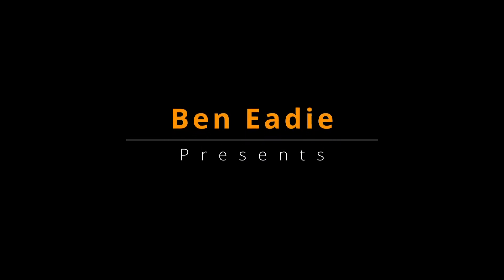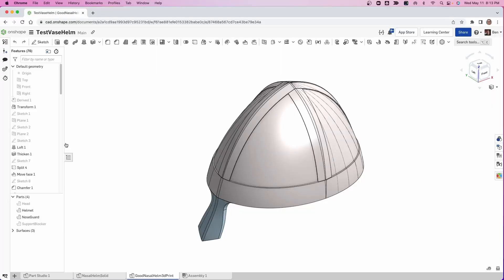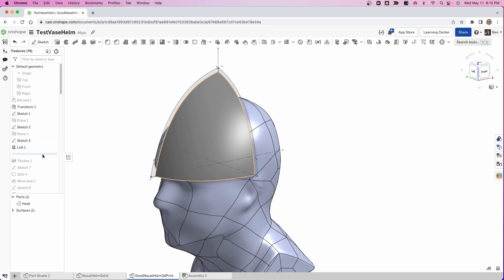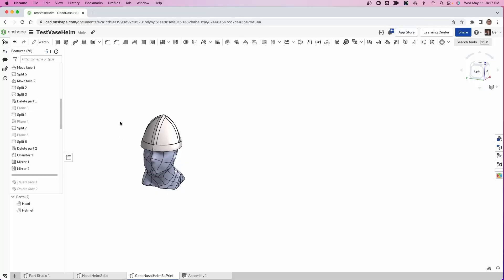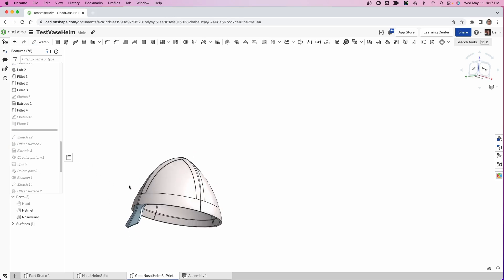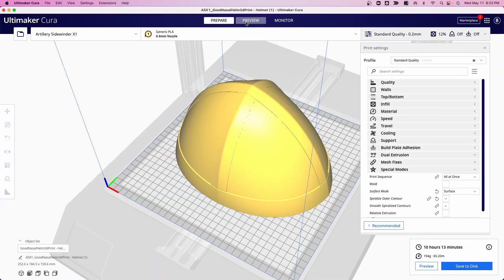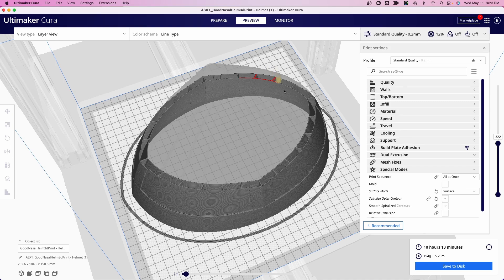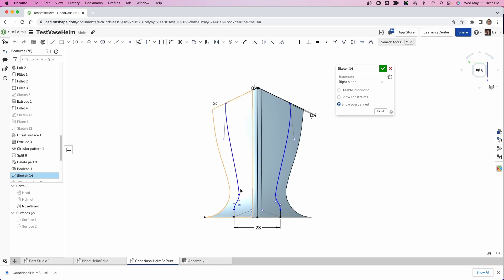3D MODELING TRICK: Negative Volume Printing to Half Your 3D Print Time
The previous video:
As requested from the last video how to be a 3D modeling guru. Half your 3D print time with this simple trick to your model.

Vase mode or Surface mode
Print settings 0.8 walls (You do not need a 0.8 nozzle for this but it helps)
Speed 60mm/s recommended but 90 works too
If you can use LW-PLA do so but it is not mandatory.